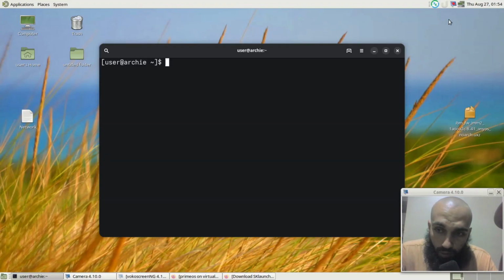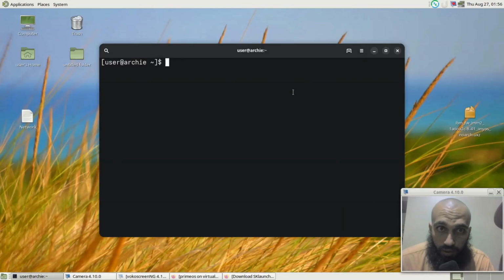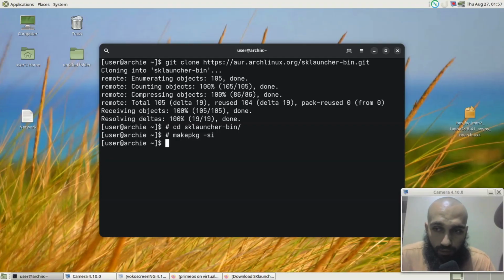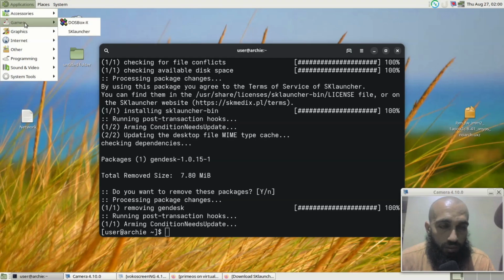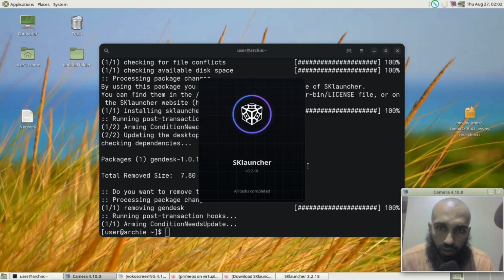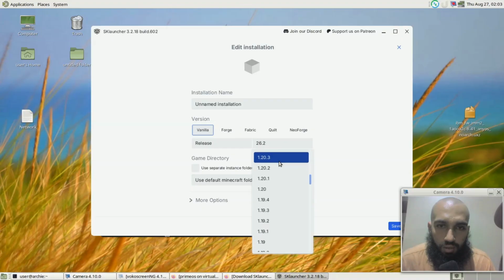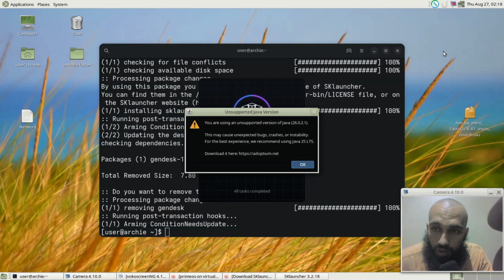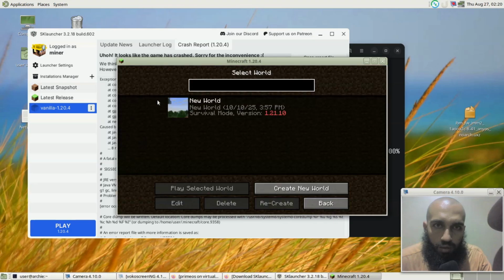How to set up sklauncher for minecraft on archlinux (good legacy launcher alternative)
minecraft is a sandbox game, it is very famous and enjoyable
i found that someone has ported it to arch linux
i thought of setting it up and show to every one how to do it
the installation is straight forward and has two official methods for arch linux
the first one consists of cloning the aur repo using the git command then switching directory into the newly created directory then running makepkg -si
all the three steps mentioned above can be replaced with one command as long as you installed an aur helper which runs those commands for you
make sure the command for installing software from the aur using an aur helper is the correct command, for yay/paru it is yay -S your-package or paru -S your-package